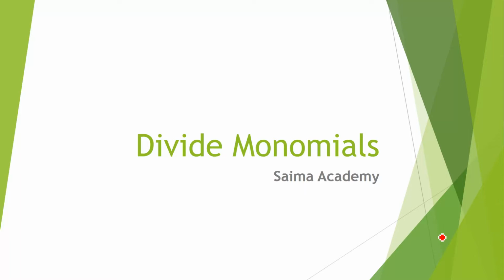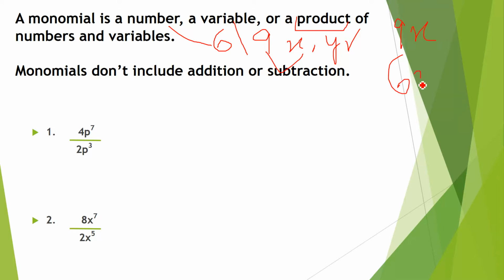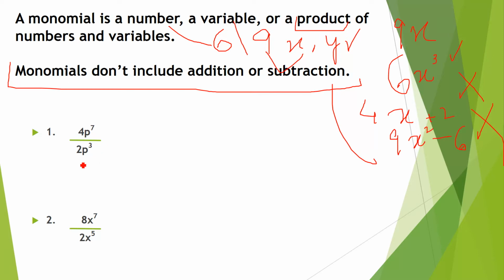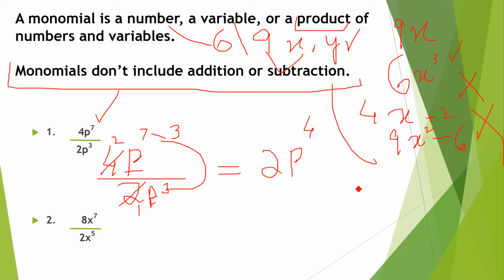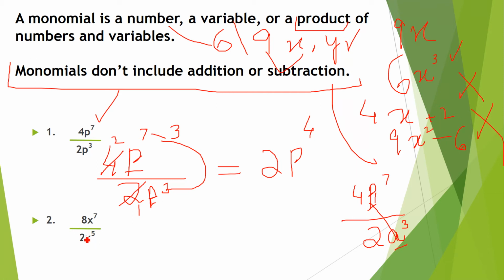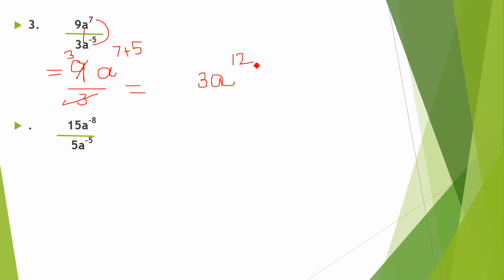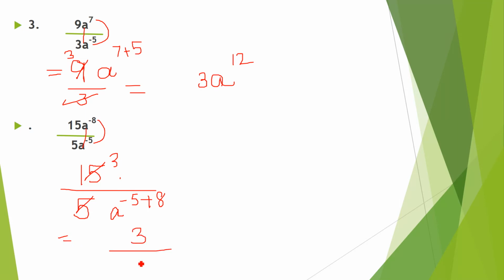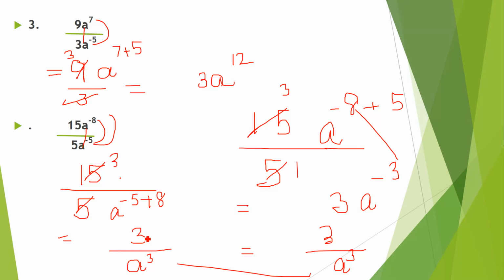Math: Division of Monomials in English Saima Academy